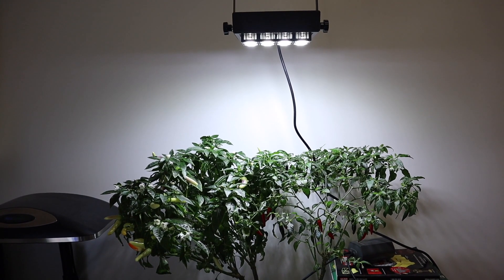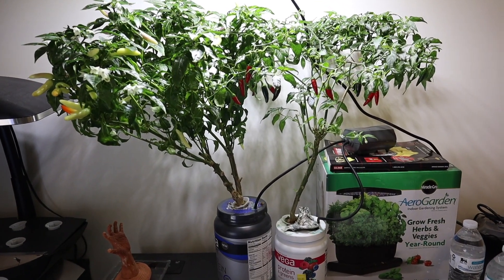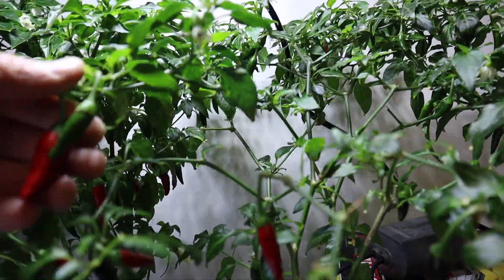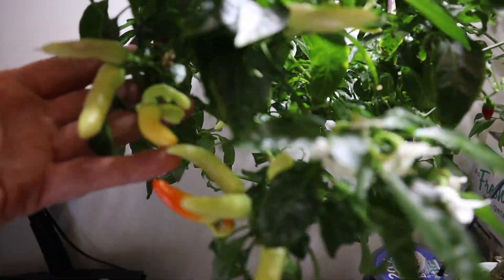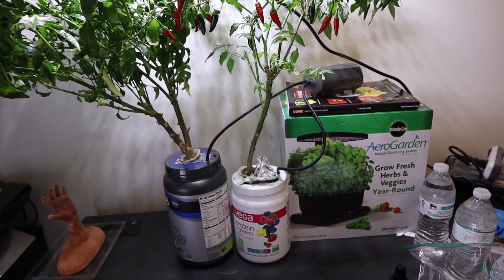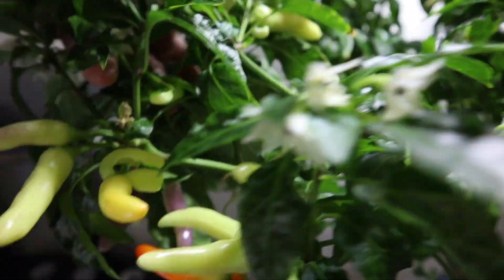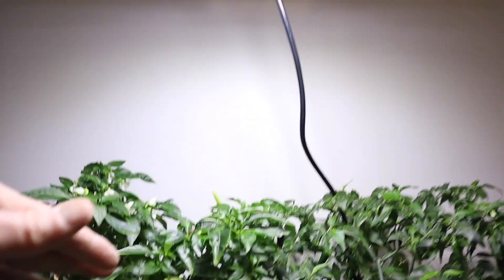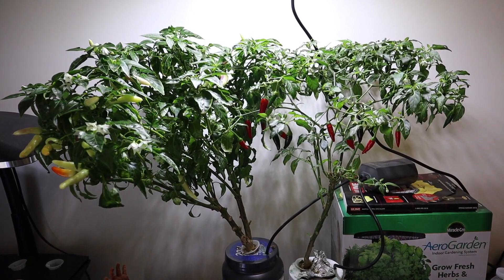Sansi LED floodlight update #3 - indoor pepper grow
This is an update on the Sansi LED floodlight. I have been using it for various pepper plants since August of 2018. The peppers under it now are in small DWC (Deep Water Culture) hydroponic setups, and doing very well. This is the second set of pods they have produced, and I have pruned them back between harvests. This is rated at 50 watts, but my tests showed a little under that. The color spectrum for this is 5700K. It is not marketed as a grow light, but as a general utility light, although the specs make it ideal for growing.

Sansi LED Floodlight
Air pump
Air stones
Masterblend nutrients